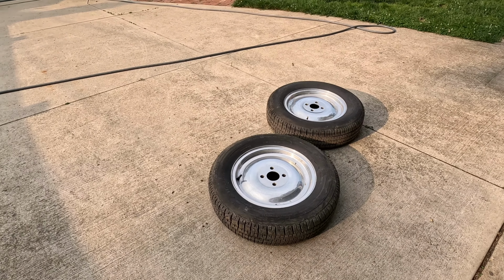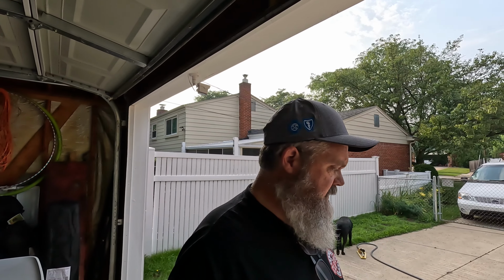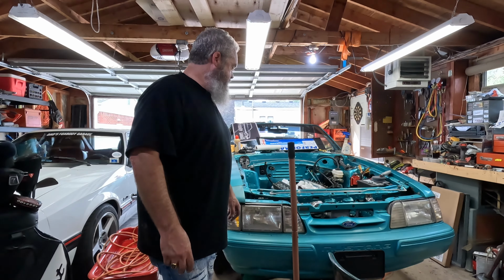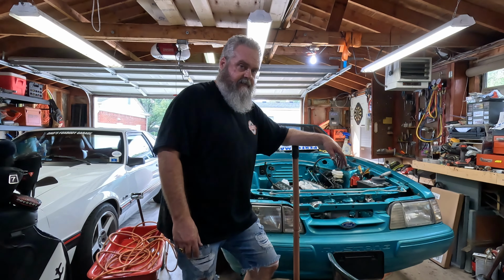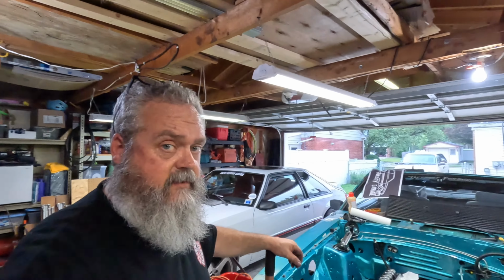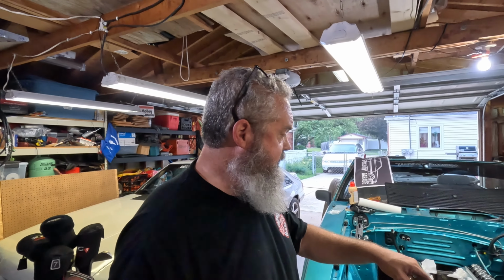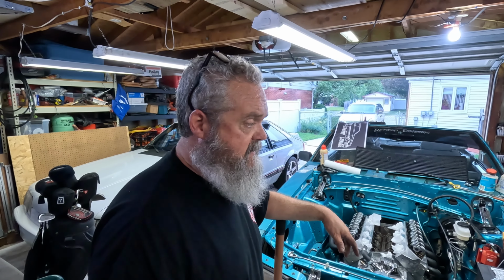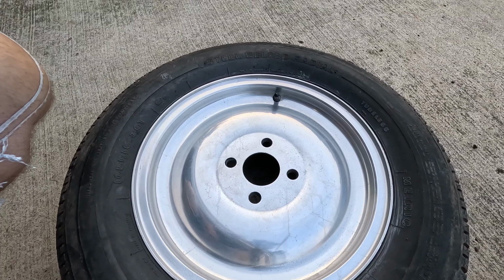Dad's Foxbody Garage episode 36, Colypso engine 2.0 starts going together and some retro drag parts!